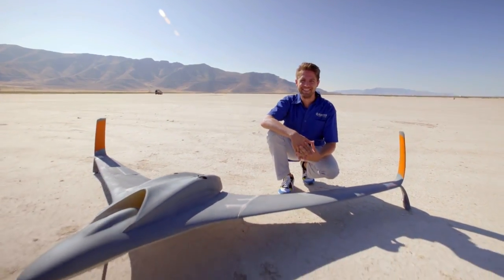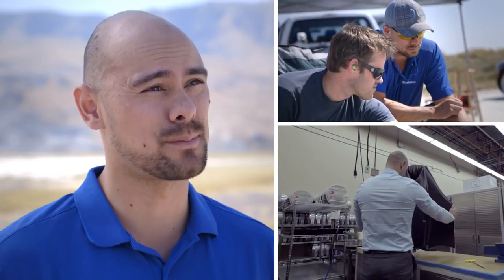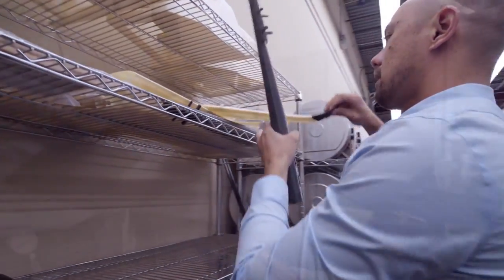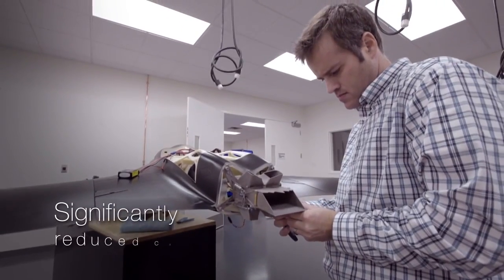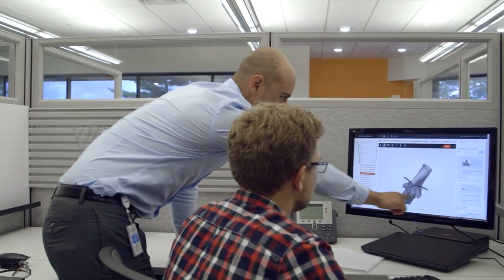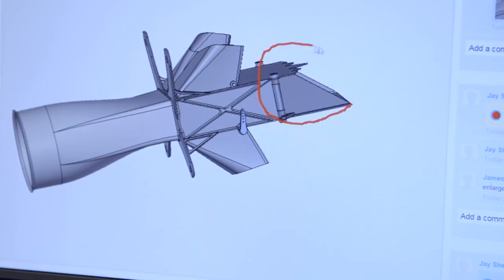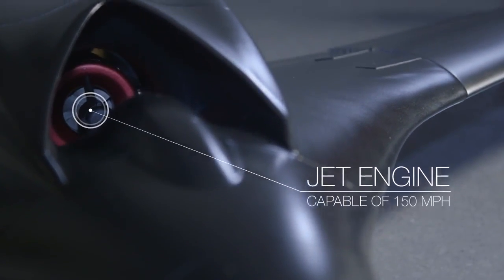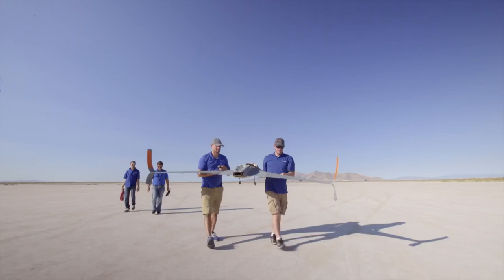World’s First Jet Powered, 3D Printed Aircraft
Stratasys partners with Aurora Flight Sciences to design and develop the world’s first 3D Printed jet-powered, thrust vectoring,
blended wing body, remotely piloted aircraft.